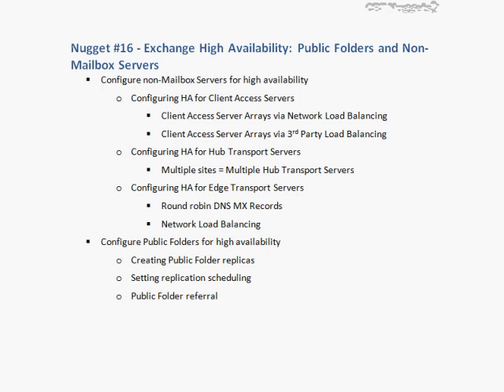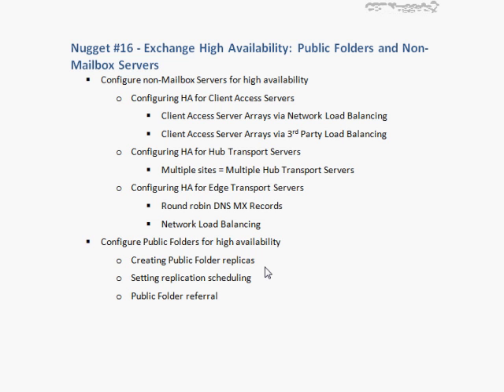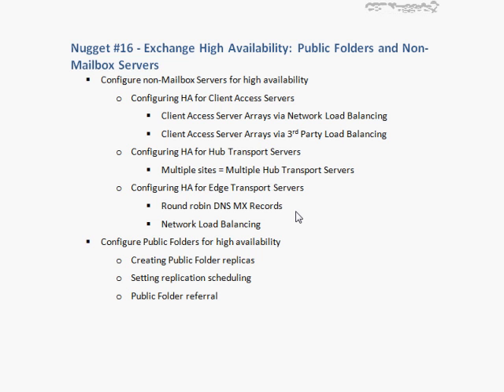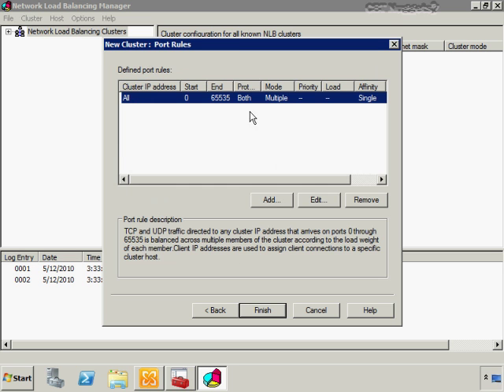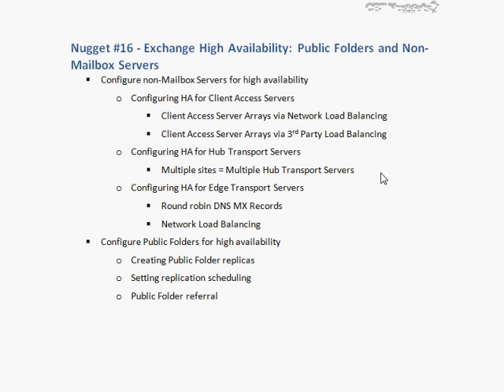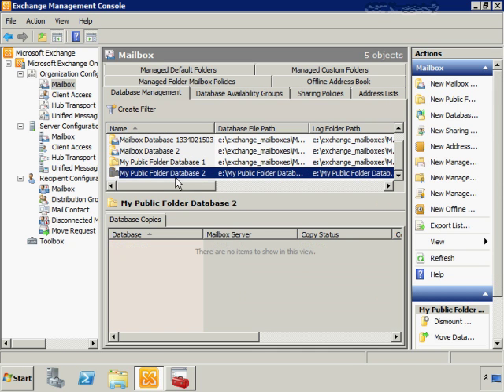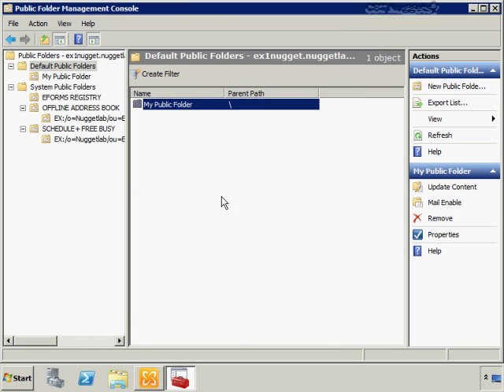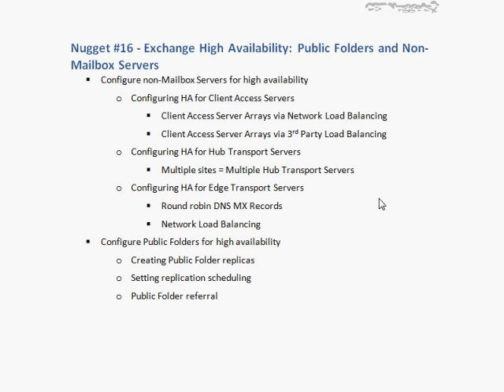Exchange High Availability Public Folders and Non-Mailbox Servers